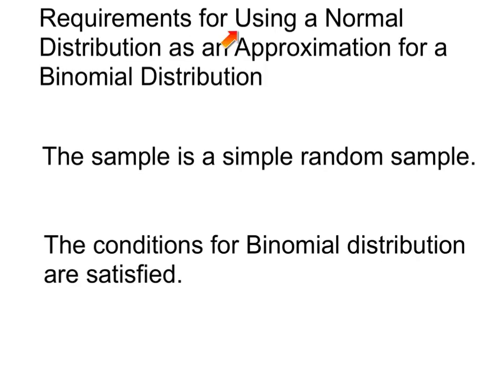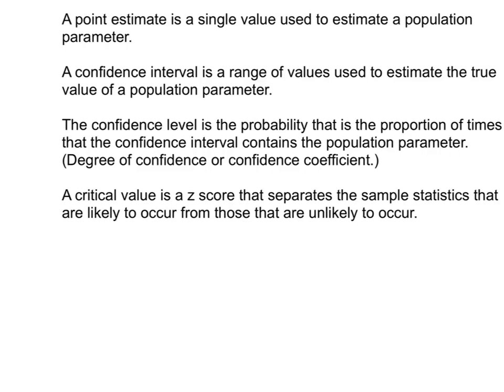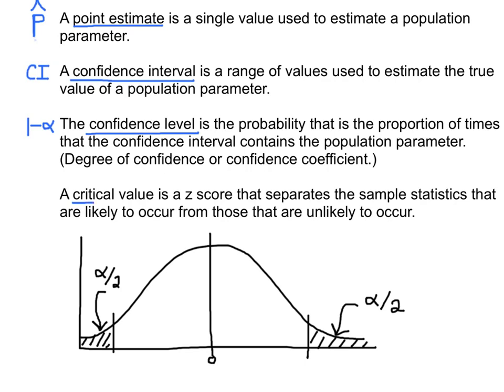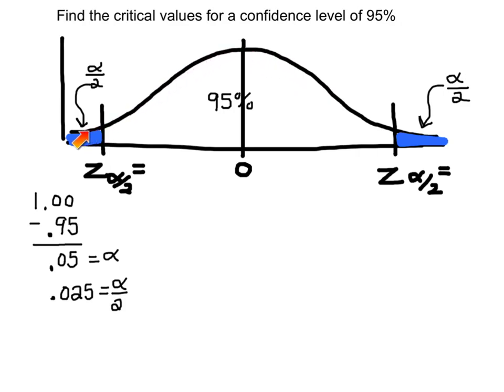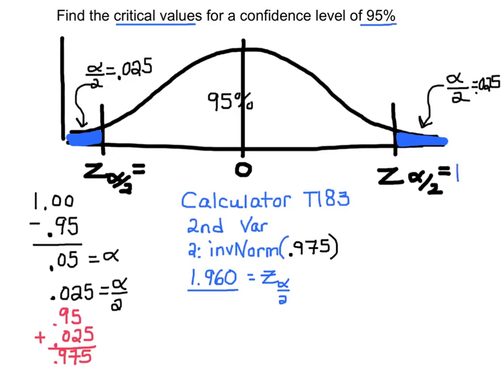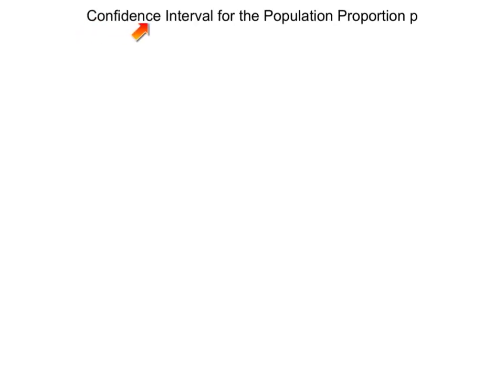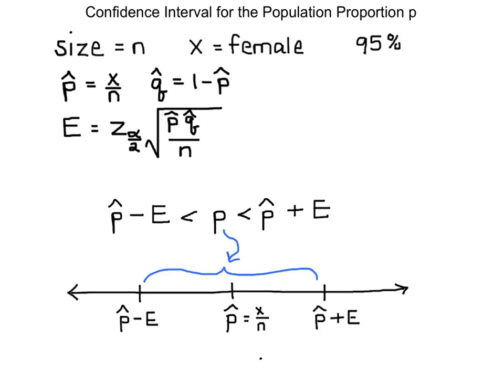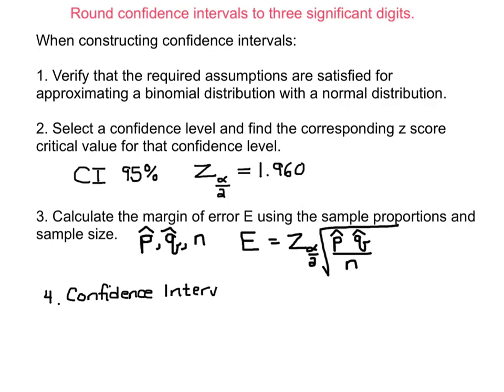Week 13 Lesson 1 Estimating a Population Proportion